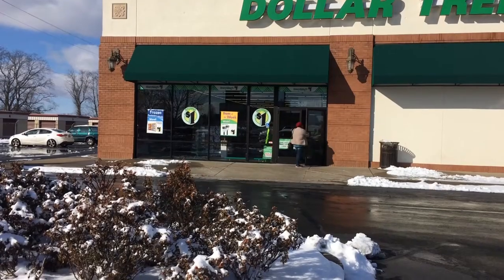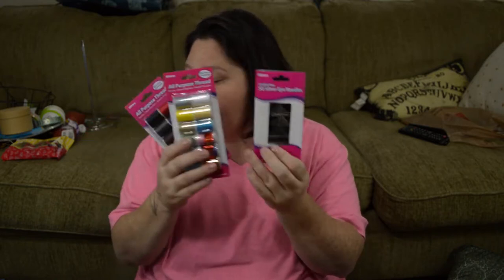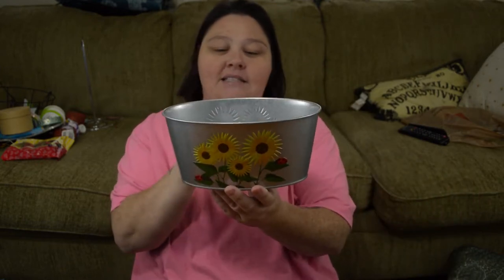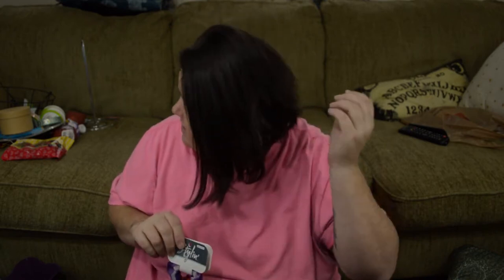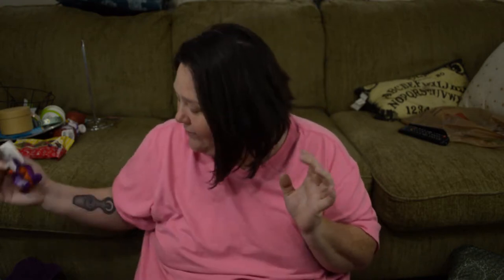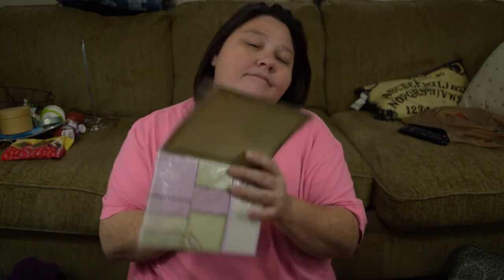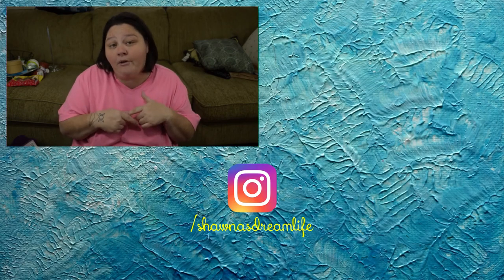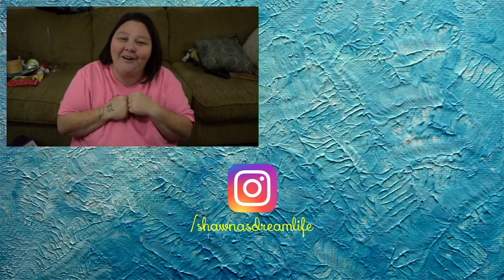Awesome Mighty Dollar Haul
I found some amazing deals at Mighty Dollar. One dollar pillows, crafting supplies and so much more. This is a small haul but definitely worth checking out. I can't wait to go back! Their spring items are finally being stocked so there is definitely going to be more to come!